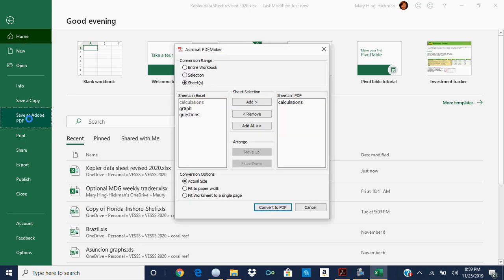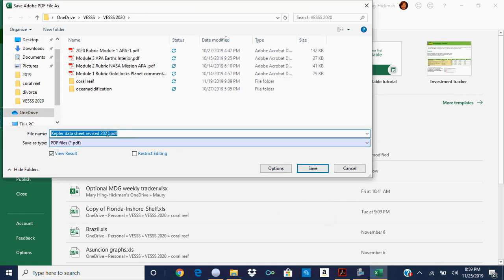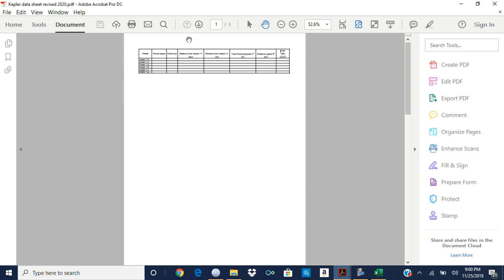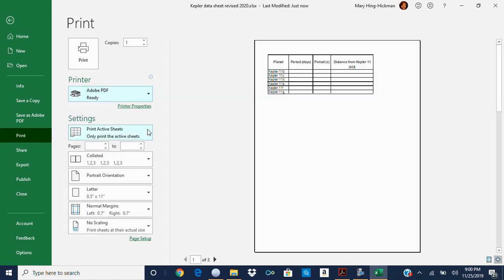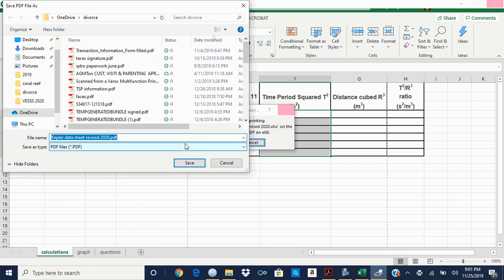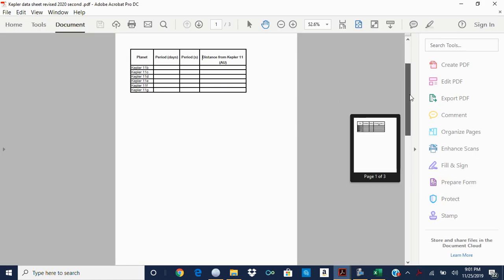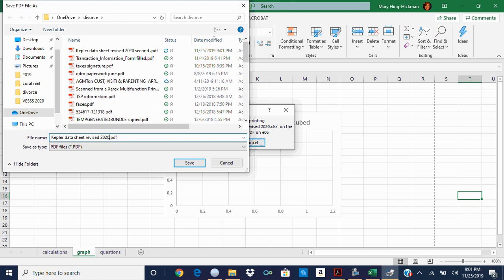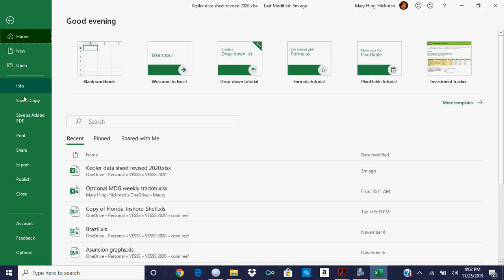excel to pdf